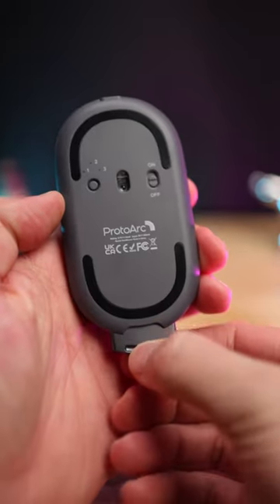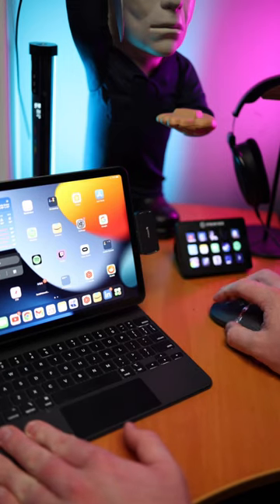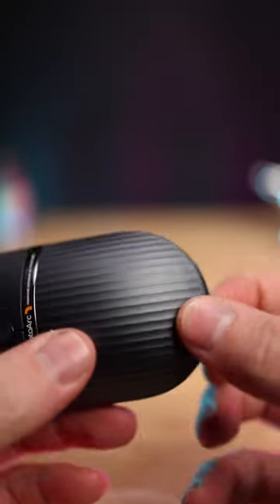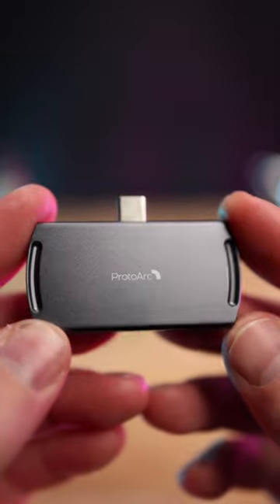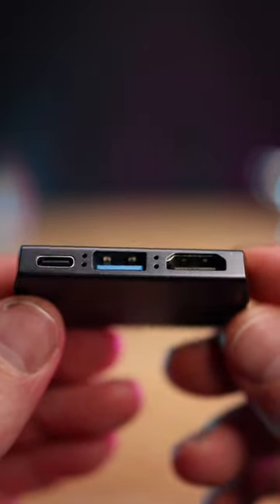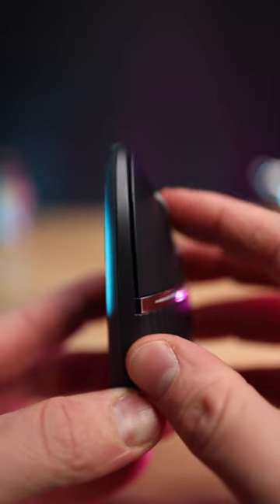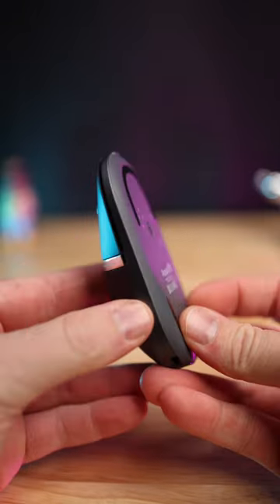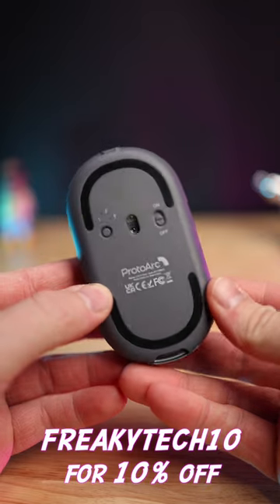AWESOME Travel Mouse! ProtoArc Hub Mouse - 2-in-1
About:
ProtoArc sent out their new Hub Mouse that has a built in docking station making it perfect for traveling! The dock features several additional ports that give you more options in a smaller package than most docks.

Gear used to film this video: